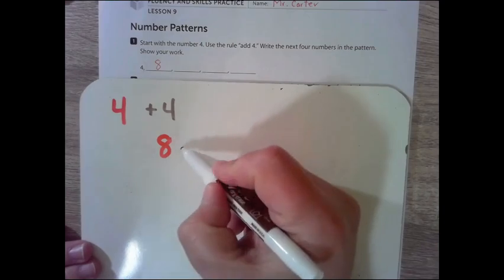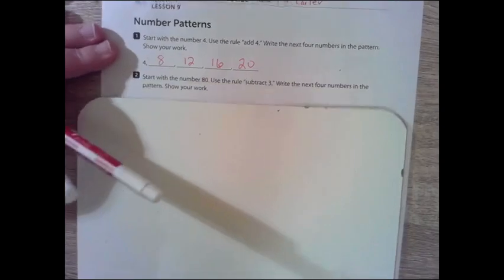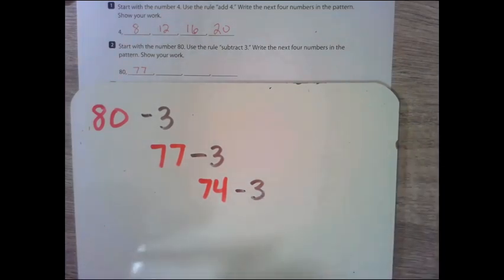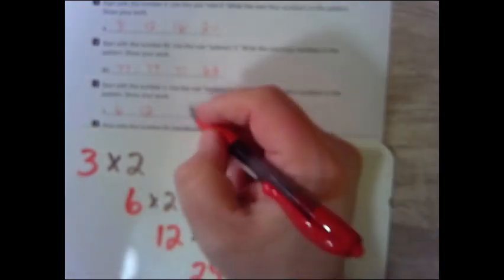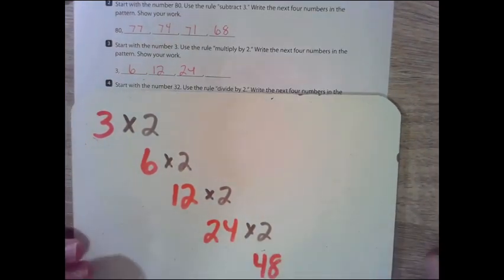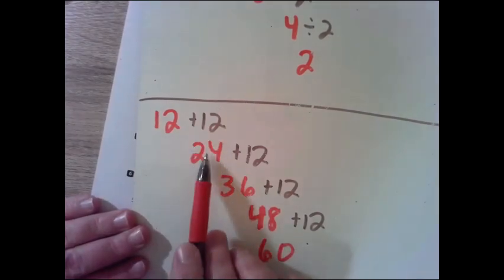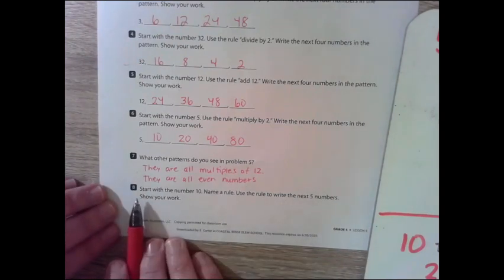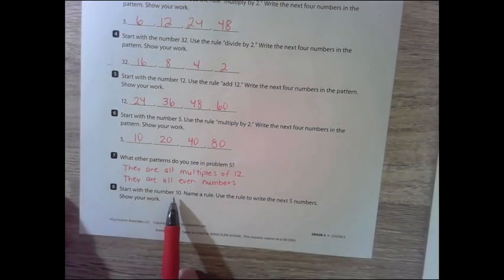Fluency and Skills Practice 9.1 Number Patterns